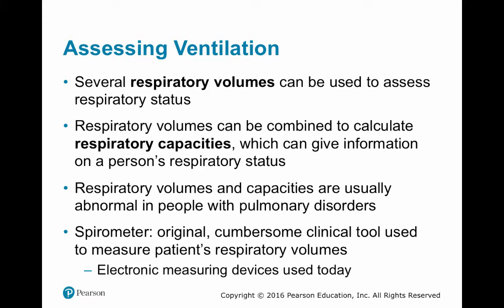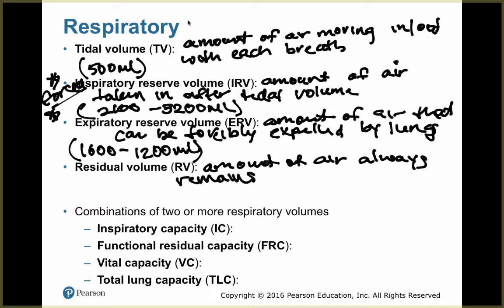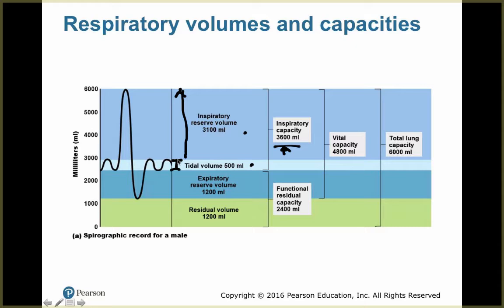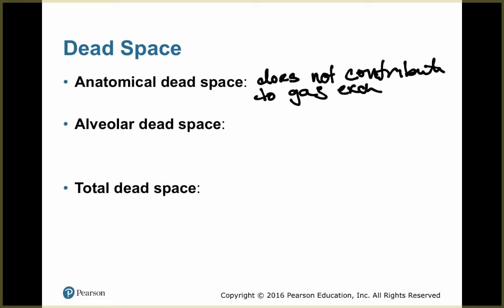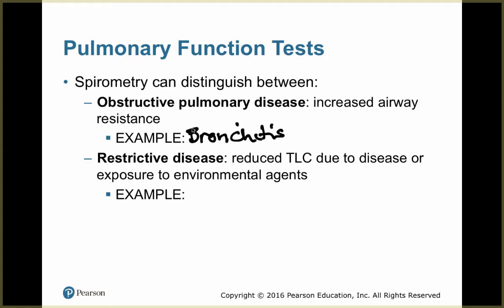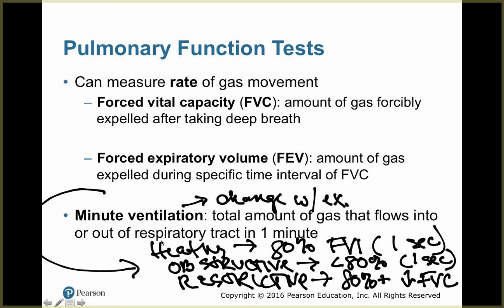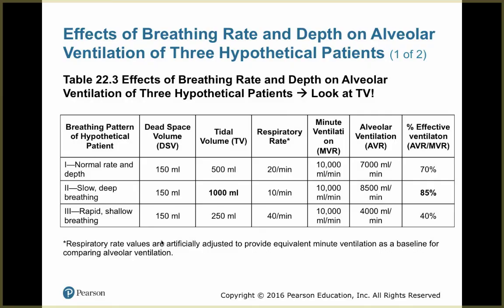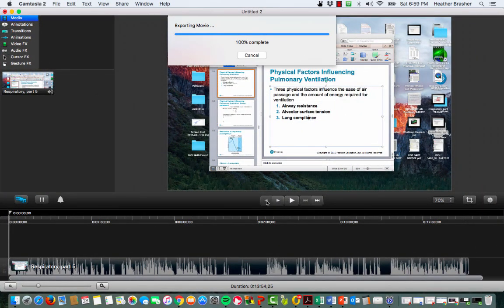Respiratory System, Part 6